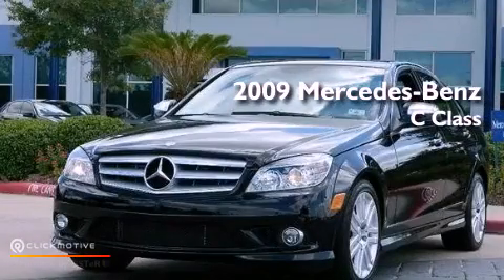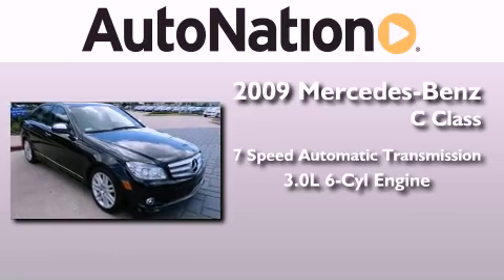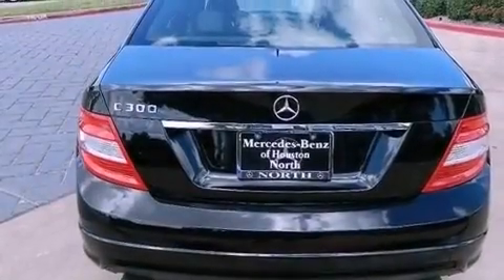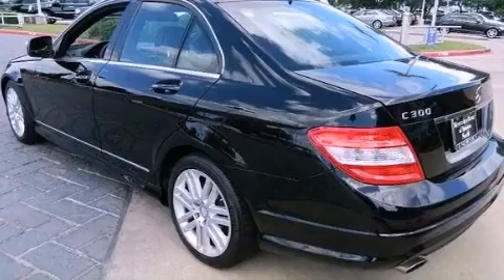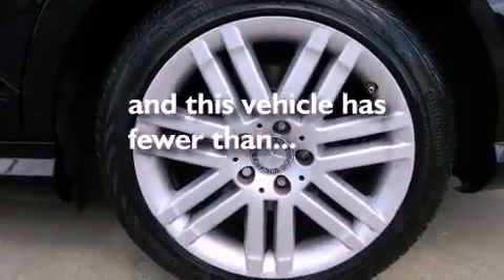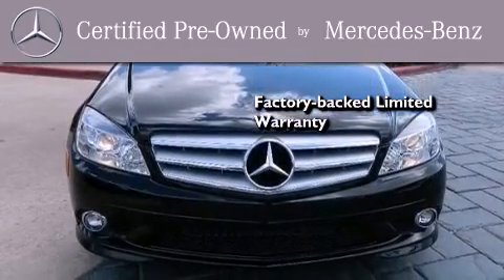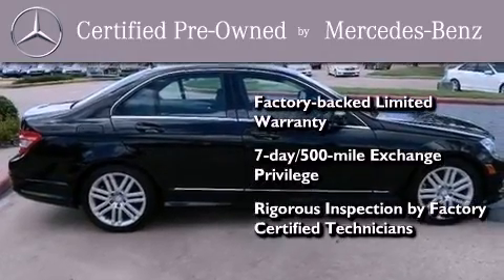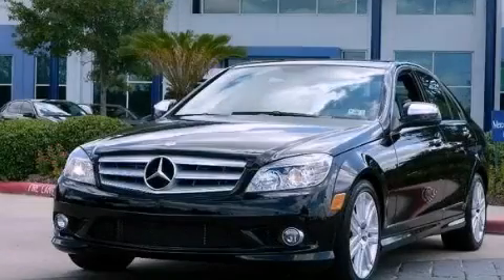2009 Mercedes-Benz LUXURY Houston TX 77090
We are proud to present this 2009 Mercedes-Benz LUXURY .

 Year : 2009
 Make : Mercedes-Benz
 Model : LUXURY
 Engine : Gas/Ethanol V6 3.0L/183
 Trans . : Automatic
 Exterior : Black
 Miles : 49,347
 Interior : BLACK